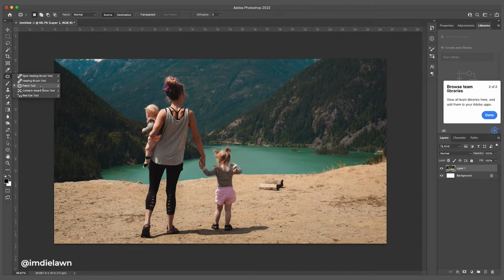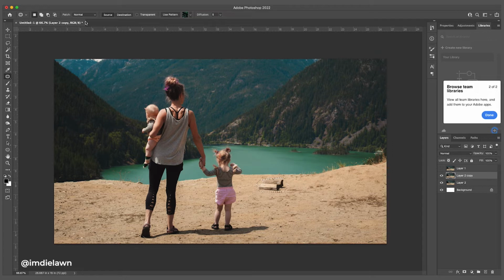Photoshop How to Remove Unwanted Objects 1 | dielawn creates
I'm going to show you in less than a minute how to remove objects from your image in Adobe Photoshop using the patch tool.

Dielawn is a creative artist, podcast host, and beginner filmmaker. Check back for weekly content including comedy sketches, tips and tricks in artwork and filmmaking, as well as content involving his artwork and hobbies.

Let me know what you thought of this week's video by commenting below.